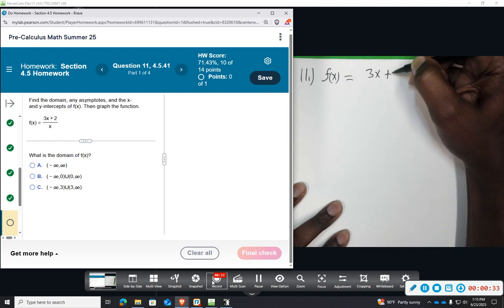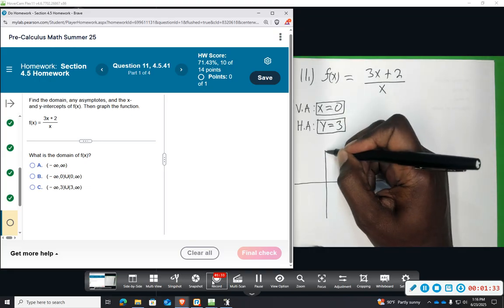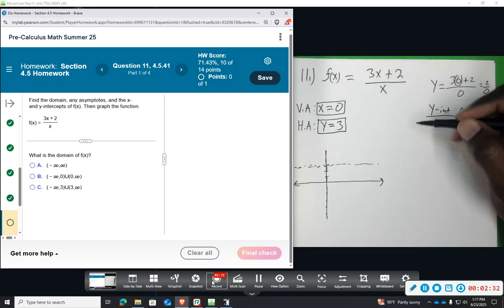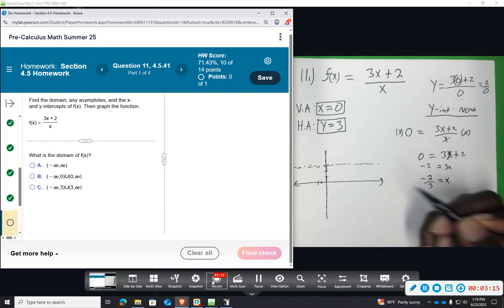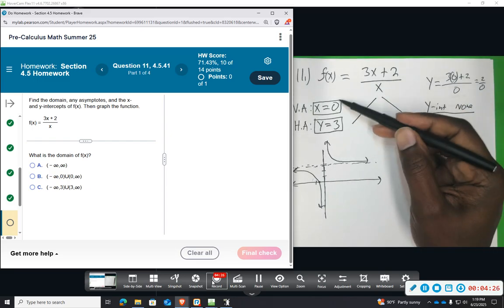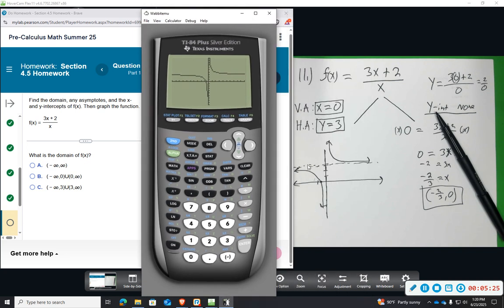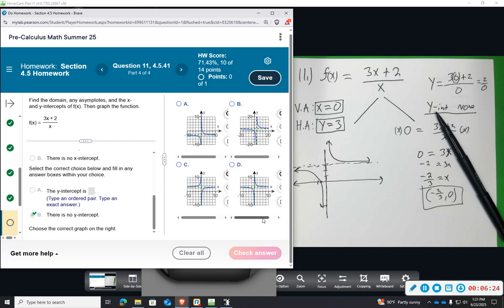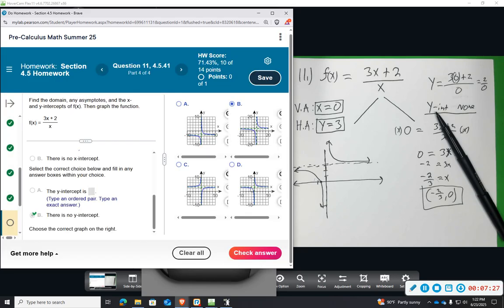LIT Precal 4 5 Rational Functions 11